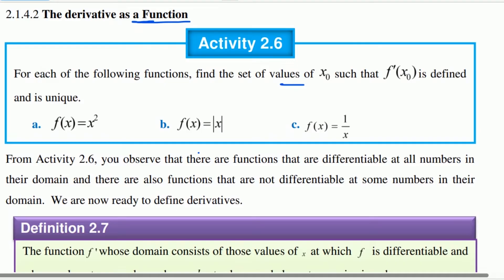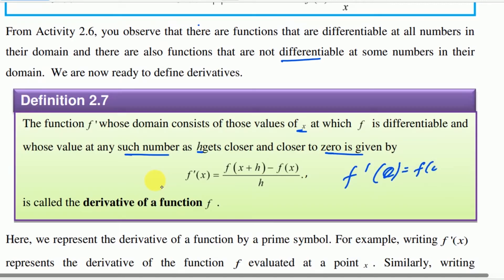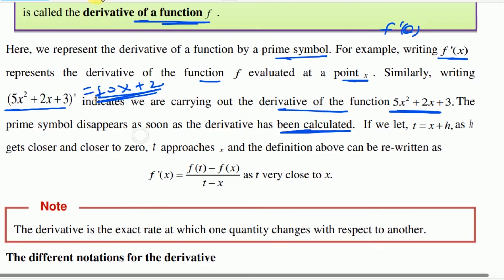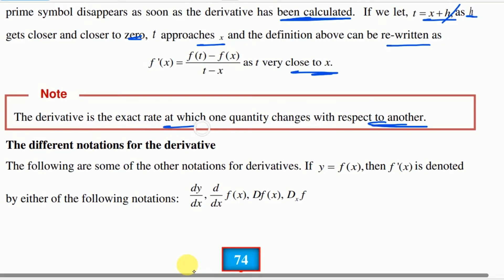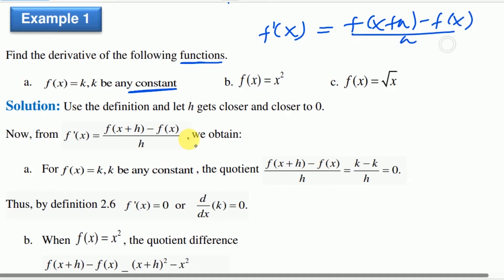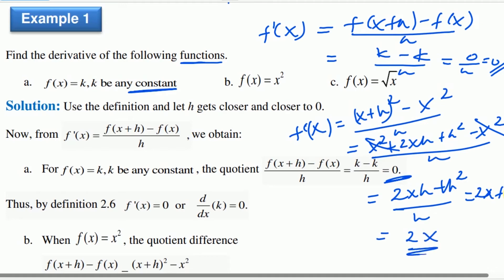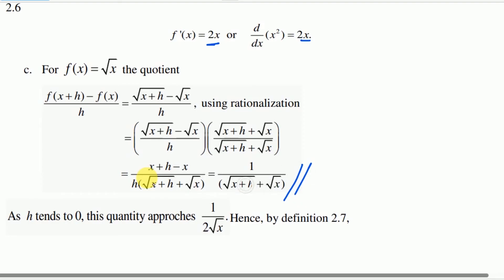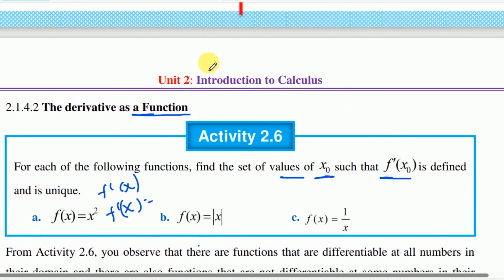5. Grade12 Maths Unit 2 (part 5)| Derivative as a Function | New curriculum | Afan Oromo